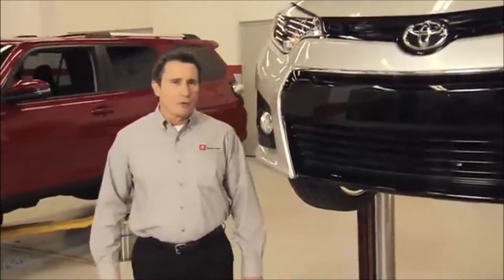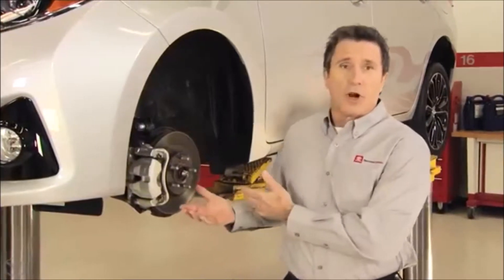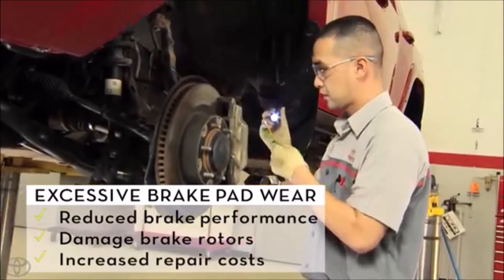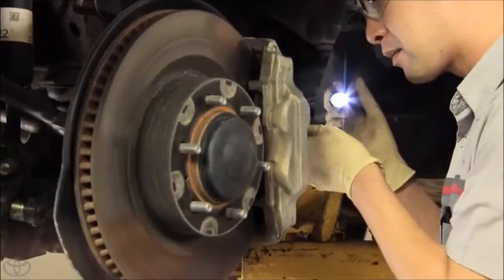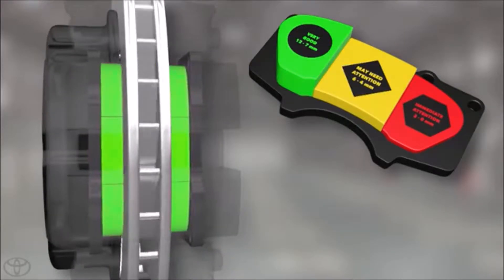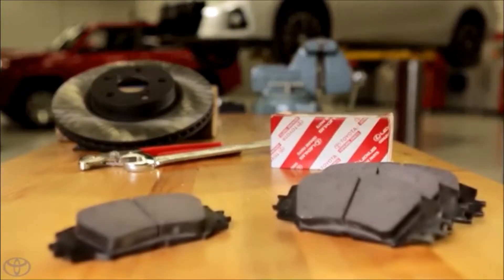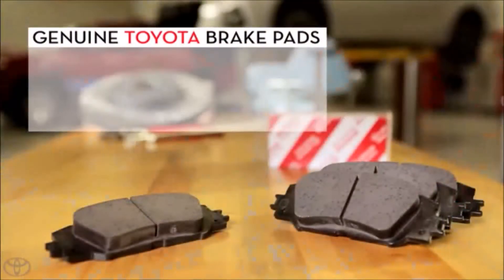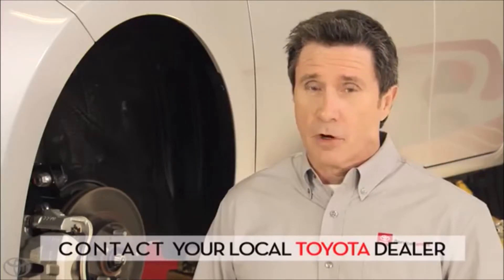Toyota Brakes Shreveport, LA | Oil Change Shreveport, LA Area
In need of Toyota service shop in the Shreveport, LA vicinity? Yokem Toyota is just a short drive away with all the necessary equipment and highly trained technicians to help. We have a large inventory of auto parts such as brakes, struts, coils, spark plugs, oil filters, exhaust systems, ignition coils, and more are available. Yokem Toyota, just a brief distance away from Shreveport, LA, is dedicated to providing these essential materials and services for your Toyota. We look forward to assisting you in any way possible, so hurry to Yokem Toyota today!